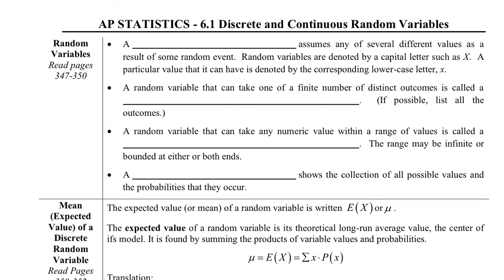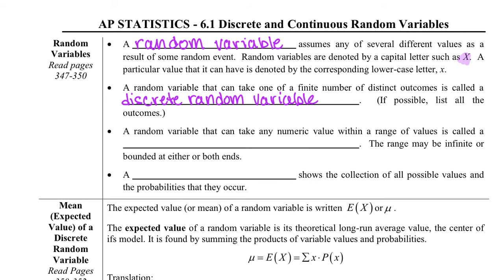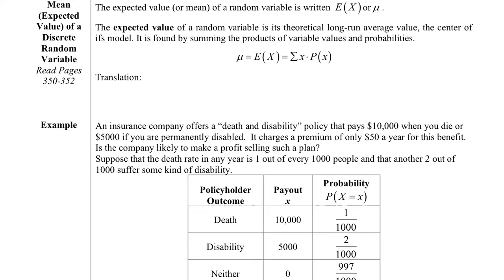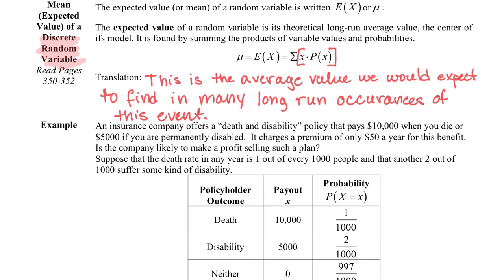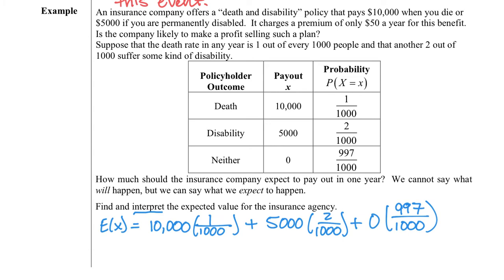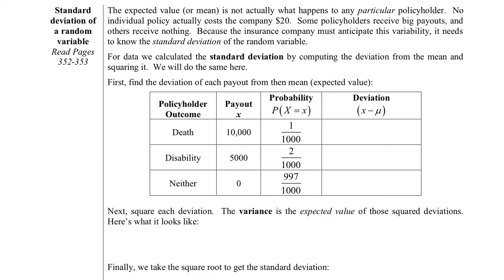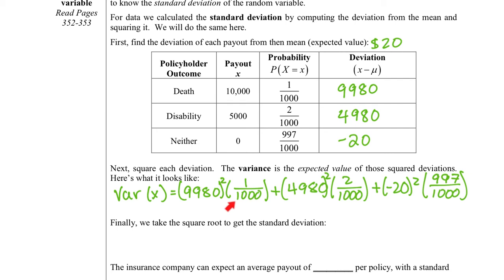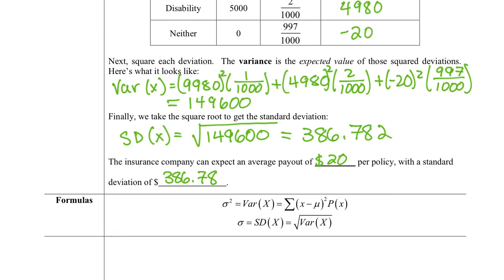AP Statistics - 6.1A Discrete and Continuous Random Variables